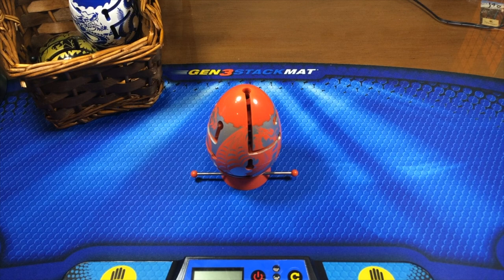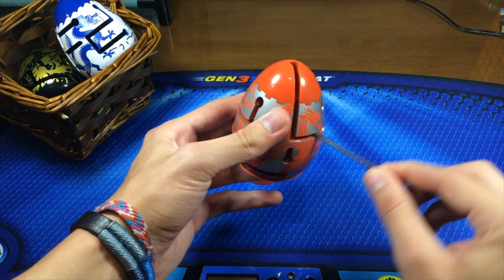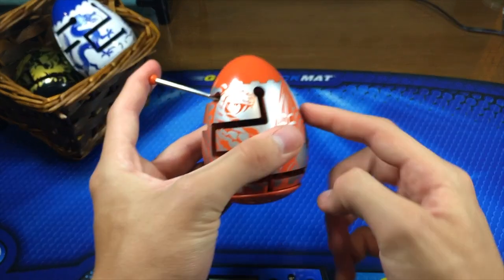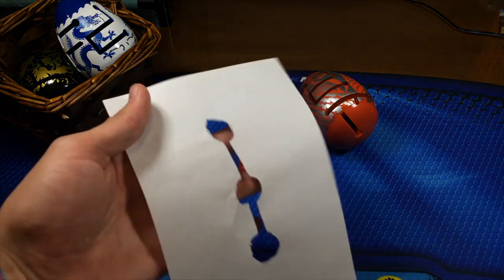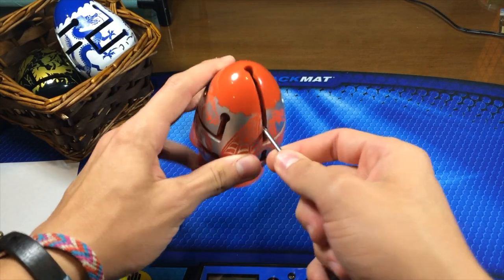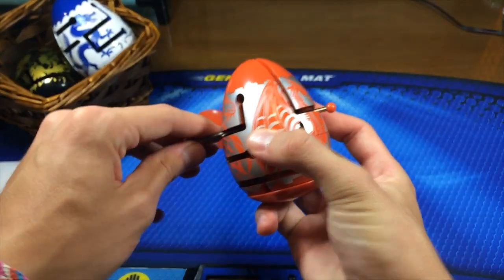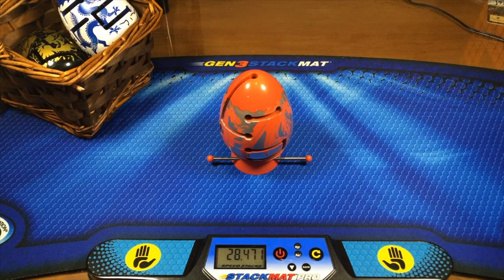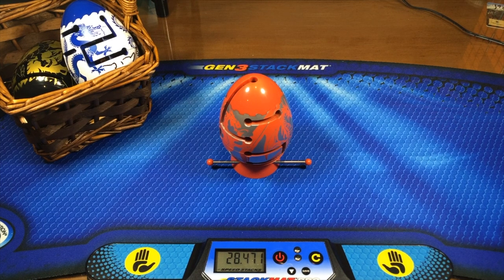Red Dragon Smart Egg Tutorial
Matthew Dickman
University of Puget Sound
2429 Wheelock Student Center